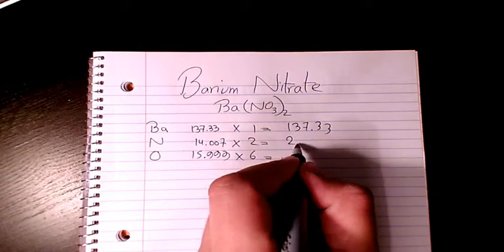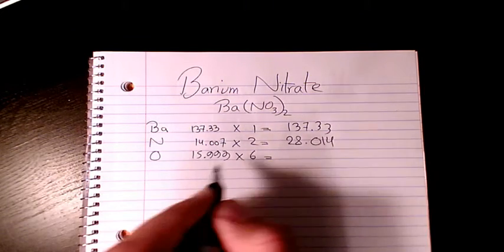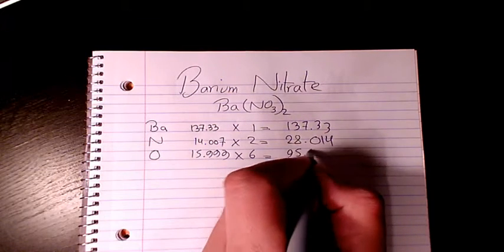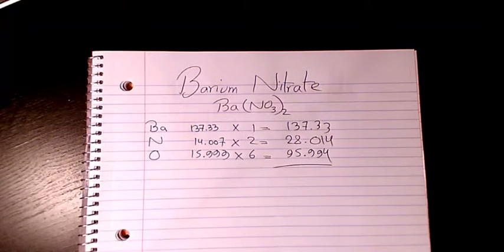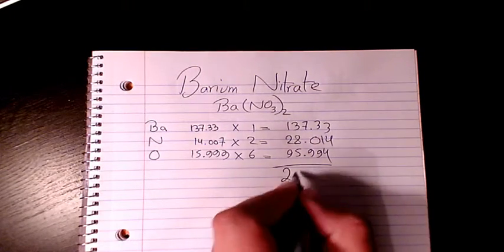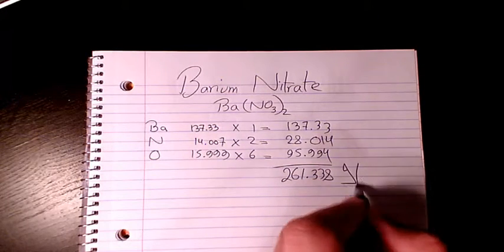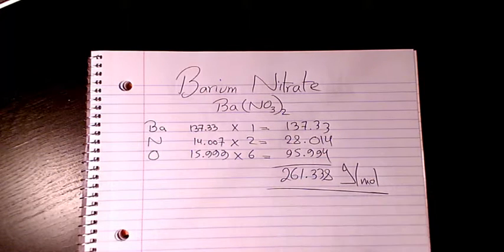What is the molar mass for Barium nitrate? - Chemistry